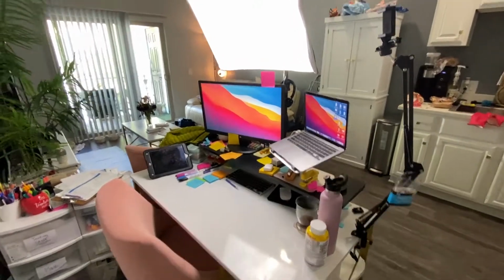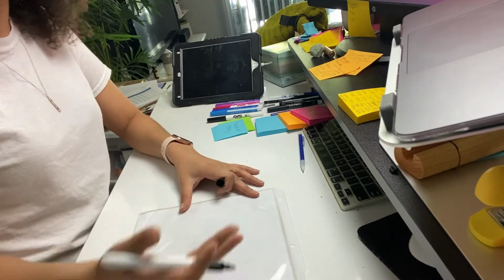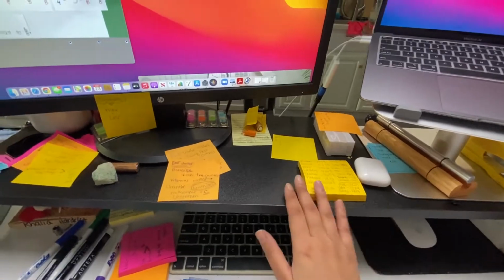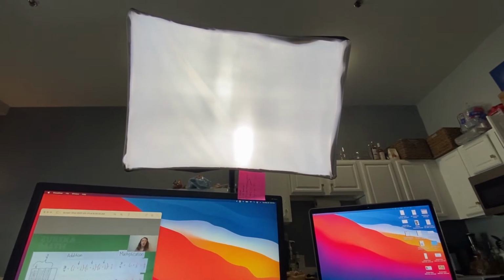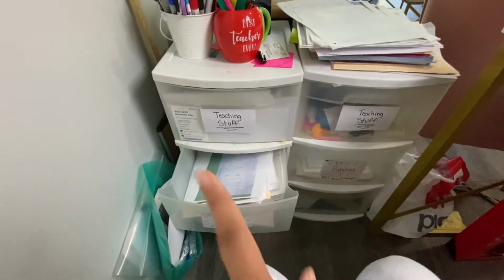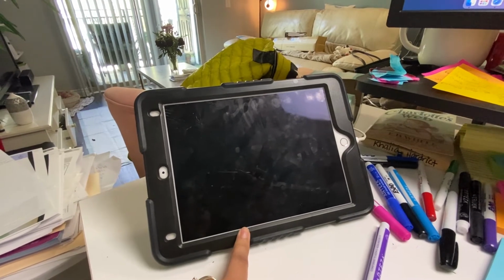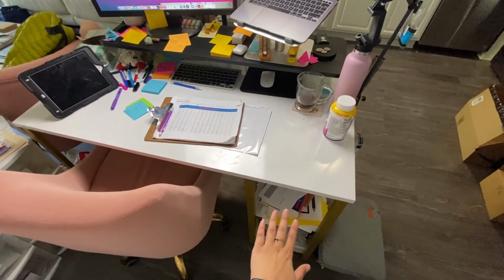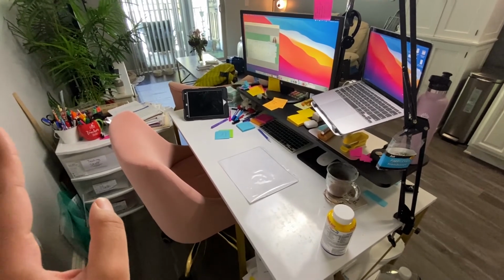My Online Teaching Setup!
Hello Everyone!
I'm a first year 4th grade teacher!
We have been teaching completely online this year and I wanted to show you my at home distance learning setup.